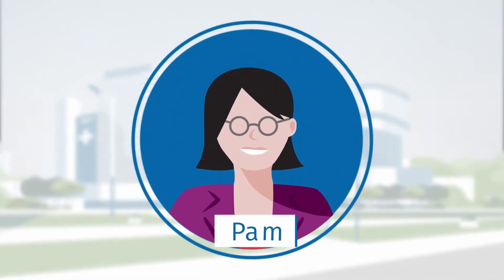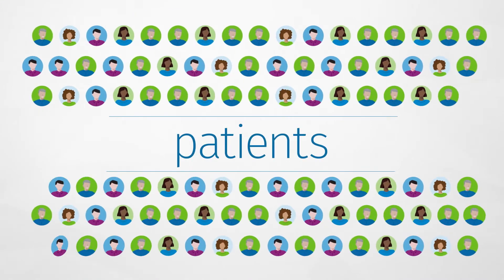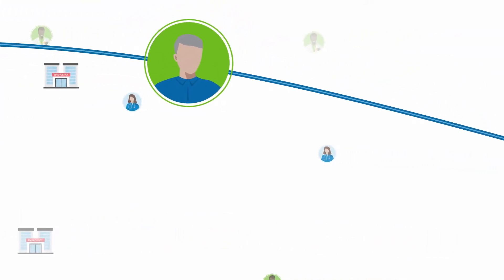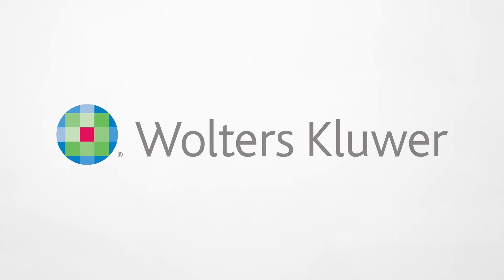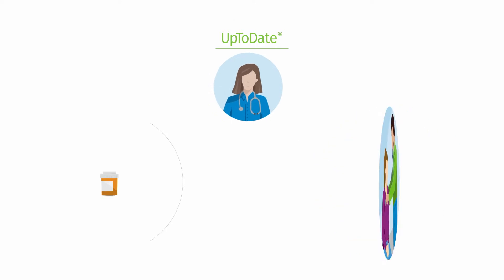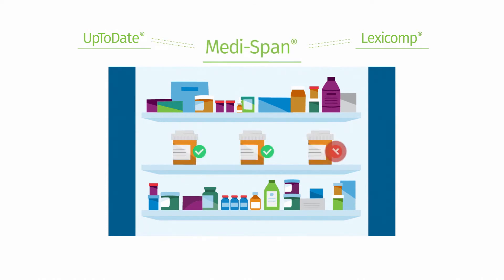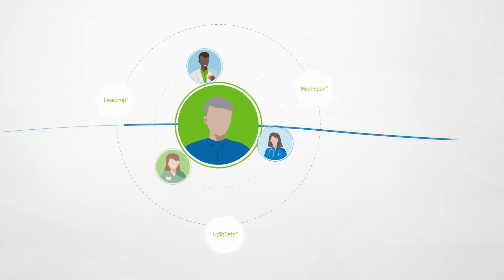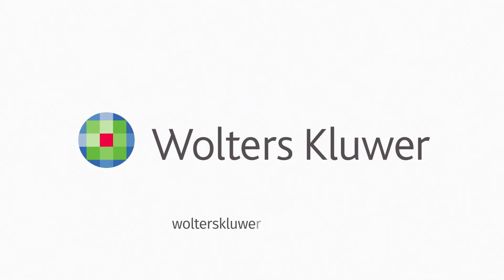Harmonized Care – International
Pam is a CMO.  One of the biggest challenges facing her healthcare system is when clinicians use different standards to treat patients for the same conditions… creating unwanted variability in care. The solution is coordinated, consistent care throughout the health system… or harmonized care…and that’s good for everyone.